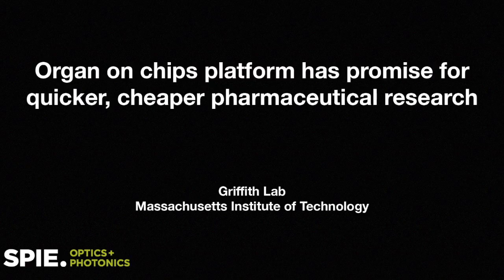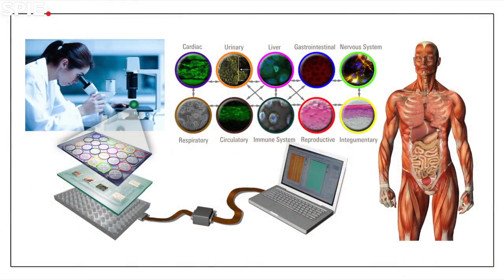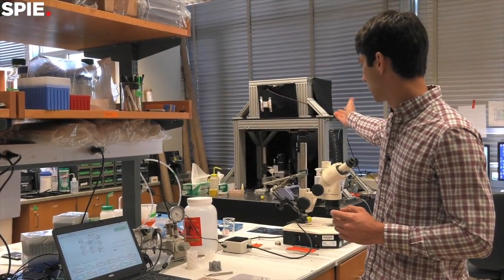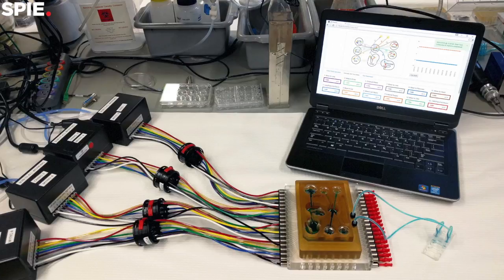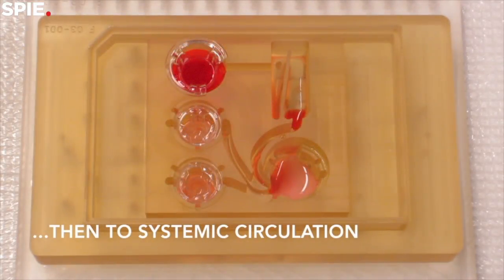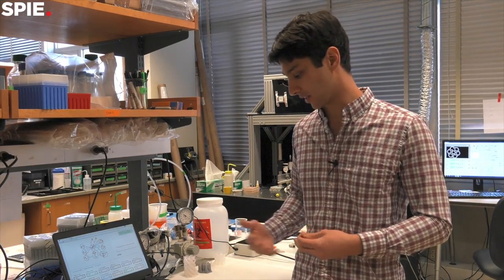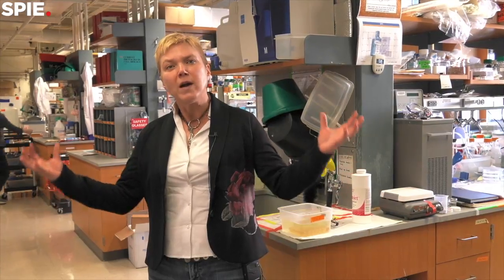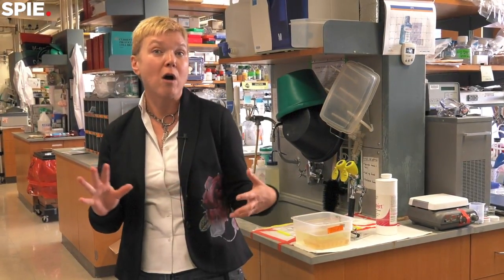Organ-on-chips platform has promise for quicker, cheaper pharmaceutical research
Research from Linda Griffith’s laboratory group at MIT will be presented at SPIE Photonics West 2017

Determining a drug or vaccine’s efficacy and toxicity is a crucial and expensive step in discovering new cures and therapies and bringing them to market. Tackling the in-vitro/in-vivo gap — the process of moving out-of-body studies to in-body studies — is the focus of MIT’s Griffith Lab and the source for an invited presentation at Photonics West 2017.

SPIE recently visited Linda Griffith’s laboratory at MIT to hear more about her group’s research prior to her presentation at Photonics West 2017.

“There are many, many, reasons why we want to get rid of animals in research, from the standpoint of just animal welfare but also (because) animals are not little people and they don’t represent the true spectrum of human disease and human response to therapies,” Griffith said in explaining the thrust of her lab. “We’re essentially creating a small scale model of the basic functional unit of each organ.”

They are developing a “human-on-a-chip” to remove the animal tests and replace them with systems that mimic the cellular functions of the main organ systems. Utilizing advancements in 3D printing, tissue engineering, microfluidics, computer science, modeling, and cell biology, the team has created 7 of the 10 organs needed for a full human model.

The traditional path for most drugs is to start in a petri dish containing a single cell tissue culture, move to small animals such as rodents then on to primates, and finally on to clinical trials in humans. Along the path, every step could encounter results that deem the drug a failure and not suitable for the desired outcome.

Additionally, recent studies have shown that in cancer studies the average rate of successful translation from animal models to clinical cancer trials is less than 8%. Animal models are limited in their ability to mimic the extremely complex process of human carcinogenesis, physiology and progression. As Griffith noted, “mice are not little people.”

The organ-on-a-chip paradigm shows great promise in helping understand the toxicity and efficacy of a drug or treatment prior to human testing, effectively helping companies fail quicker and cheaper in their hunt for new treatments.

The DARPA-funded project of creating a fully connected 10-organ system is in its final year of funding. It has successfully connected seven organs-on-chips together and the early results are promising.

“A flat 2D cell culture does not do all the functions that your liver, your heart, your brain do so we are trying to create more complex in-vitro models to better predict in-vivo reactions to drugs or new cancer treatments,” postdoctoral researcher Collin Edington explained on a tour of the lab.

“We’re currently at the final year of the DARPA program, which the end goal is to create a 10-organ system. We have seven currently and those are lung, endo, gut, liver, pancreas, heart, and brain. For each system we have some of the core cell types and tissue structure to recapitulate the organ function.”

The lab looks very much like a traditional biology lab, but with a number of 3d printers and other fabrication tools in use.

“In order to achieve a lot of these goals we take a very multidisciplinary approach,” Edington said. “That involves integrating everything from sort of general mechanical and electrical engineering, biology, as well as a lot of photonics and optics for fabrication and rapid prototyping and 3D printing of biological scaffolds.”

Much of the work takes place outside of the lab, with computer scientists working on models and analysis to better understand the results and make more accurate chips. Using drugs with known outcomes helps the team translate their results and fine- tune their models.

While the funding is the final year it’s clear the lab intends to keep working in the field. Their upcoming invited presentation at Photonics West should provide insight to where the research is heading and how close they are to completing the 10-organ system.

Long term promise for personalized medicine is certainly on the team's mind Edington explained, "The hope is that one day we might have a personalized medicine platform in which a single patient’s skin cells could be modified into all the different cell types needed to populate one of these systems."

To learn more, attend the invited presentation at SPIE Photonics West, Monday 30 January, 3:30–4 p.m.